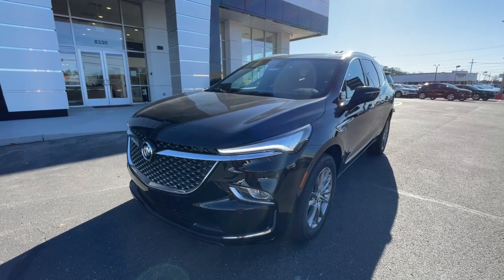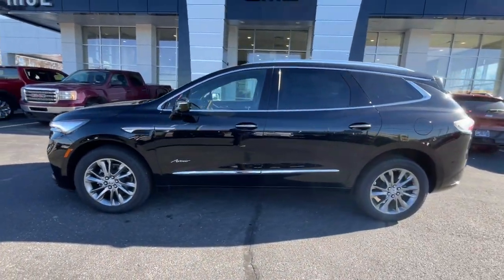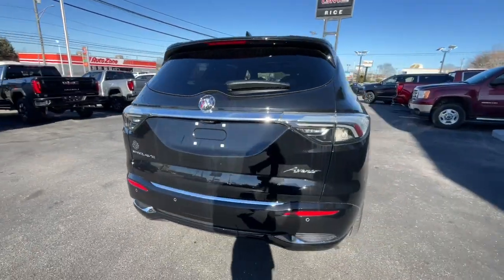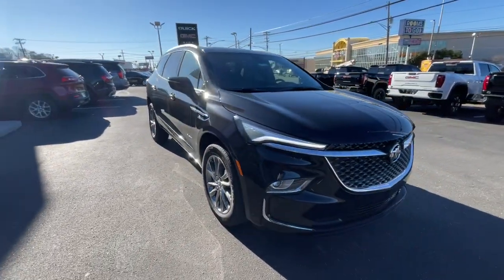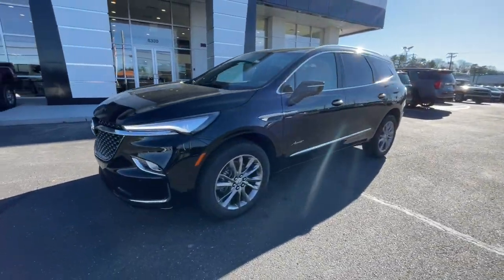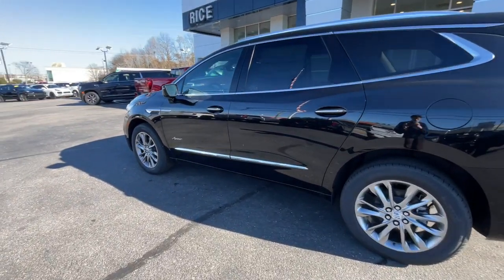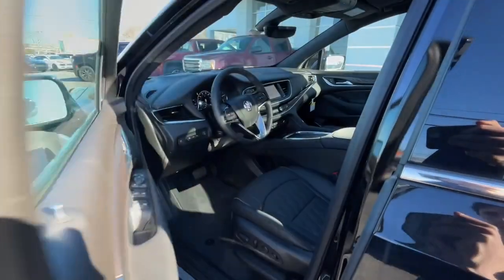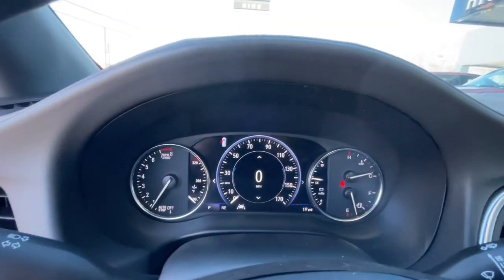2024 Buick Enclave Knoxville, Lenoir City, Maryville, Alcoa, Oak Ridge, TN B24030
Ebony Twilight Metallic New 2024 Buick Enclave Avenir available in Knoxville,Tennessee at Rice Buick GMC. Servicing the Lenoir City, Maryville, Alcoa, Oak Ridge, TN area.

$1750 off MSRP!brbrFWD. Floor Liner Package (LPO) (1st & 2nd Row All-Weather Floor Liners (LPO) 3rd Row All-Weather Floor Liner (LPO) and Integrated Cargo Liner (LPO)) Front Mounting License Plate Bracket Package Preferred Equipment Group 1SP (Vehicle Health Management) FWD 10 Speakers 3.49 Final Drive Axle Ratio 3rd row seats: split-bench 4-Wheel Disc Brakes 6-Way Power Front Passenger Seat Adjuster 7-Passenger Seating 8-Way Power Driver Seat Adjuster ABS brakes Air Conditioning Alloy wheels AM/FM radio: SiriusXM with 360L Auto High-beam Headlights Auto tilt-away steering wheel Auto-dimming door mirrors Auto-dimming Rear-View mirror Automatic temperature control Bose Performance-Enhanced 10-Speaker System Brake assist Bumpers: body-color Compass Delay-off headlights Driver 4-Way Power Lumbar Seat Adjuster Driver door bin Driver vanity mirror Dual front impact airbags Dual front side impact airbags Electronic Stability Control Emergency communication system: OnStar and Buick connected services capable Exterior Parking Camera Rear Four wheel independent suspension Front anti-roll bar Front Bucket Seats Front Center Armrest Front dual zone A/C Front Passenger 4-Way Power Lumbar Seat Adjuster Front reading lights Fully automatic headlights Garage door transmitter Heads-Up Display Heated door mirrors Heated Driver & Front Passenger Seats Heated front seats Heated rear seats Heated steering wheel Illuminated entry Leather steering wheel Low tire pressure warning Memory seat Navigation System Occupant sensing airbag Outside temperature display Overhead airbag Overhead console Panic alarm Passenger door bin Passenger vanity mirror Perforated Leather-Appointed Seat Trim Power door mirrors Power driver seat Power Liftgate Power moonroof Power passenger seat Power steering Power windows Premium audio system: Buick Infotainment System Radio data system Radio: Buick Infotainment Sys AM/FM Stereo w/Nav Rain sensing wipers Rear air conditioning Rear anti-roll bar Rear reading lights Rear window defroster Rear window wiper Remote keyless entry Roof rack: rails only Security system SiriusXM w/360L Speed control Speed-sensing steering Spoiler Steering wheel memory Steering wheel mounted audio controls Tachometer Telescoping steering wheel Tilt steering wheel Traction control Trip computer Turn signal indicator mirrors Variably intermittent wipers Ventilated Driver & Front Passenger Seats Ventilated front seats Voltmeter Wheels: 20 w/Pearl Nickel Finish and Wireless Apple CarPlay/Wireless Android Auto.brbrbrThank you for considering Rice East Tennessee`s Buick GMC Volume Leader! Because we sell so many new vehicles daily our Buick inventory often changes every day! Let us show you why we say It s not your best price unless it s the Rice Price! or give us a call at .
Preferred Equipment Group 1SP|3.49 Final Drive Axle Ratio|Wheels: 20 w/Pearl Nickel Finish|7-Passenger Seating|Perforated Leather-Appointed Seat Trim|Radio: Buick Infotainment Sys AM/FM Stereo w/Nav|Floor Liner Package (LPO)|Front Mounting License Plate Bracket Package|8-Way Power Driver Seat Adjuster|6-Way Power Front Passenger Seat Adjuster|Front Bucket Seats|Driver 4-Way Power Lumbar Seat Adjuster|Front Passenger 4-Way Power Lumbar Seat Adjuster|Integrated Cargo Liner (LPO)|Heated Driver & Front Passenger Seats|Ventilated Driver & Front Passenger Seats|Wireless Apple CarPlay/Wireless Android Auto|1st & 2nd Row All-Weather Floor Liners (LPO)|3rd Row All-Weather Floor Liner (LPO)|SiriusXM w/360L|Bose Performance-Enhanced 10-Speaker System|Vehicle Health Management|Tilt steering wheel|Traction control|Trip computer|Turn signal indicator mirrors|Variably intermittent wipers|Ventilated front seats|Front beverage holders|Auto-dimming Rear-View mirror|10 Speakers|Heads-Up Display|Compass|Exterior Parking Camera Rear|Auto High-beam Headlights|AM/FM radio: SiriusXM with 360L|Emergency communication system: OnStar and Buick connected services capable|Premium audio system: Buick Infotainment System|4-Wheel Disc Brakes|Air Conditioning|Electronic Stability Control|Front Center Armrest|Navigation System|Power Liftgat